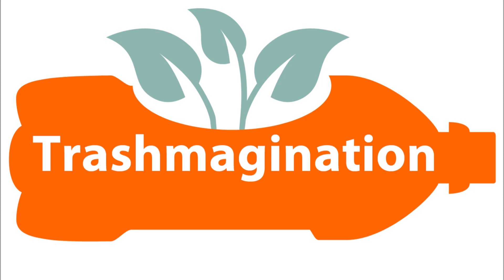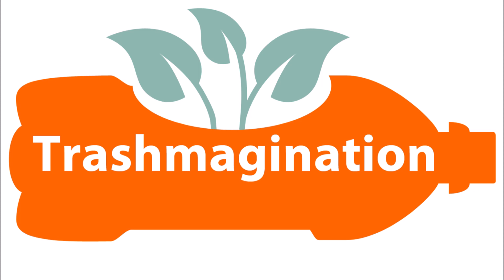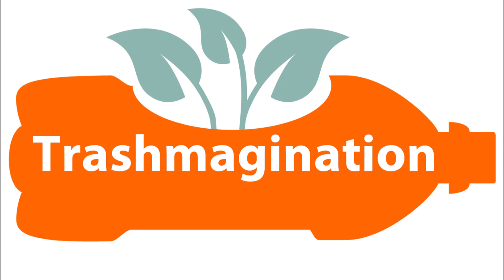Dollhouse Furniture from Recycled Materials: Trashmagination Episode 34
Did you make dollhouse furniture when you were small? Maybe a sleeping bag from a sock? Check out the world of modern dollhouse accessorizing!  Some adults make them as a hobby and even for a business in a world fascinated with miniatures. Check out the ingenious ways people are furnishing dollhouses with recycled materials.

This podcast originally aired December 26, 2017 so some links and artists may not be available any more.

Learn about the dollhouses made by Frances Glessner Lee in her efforts to teach forensic skills.